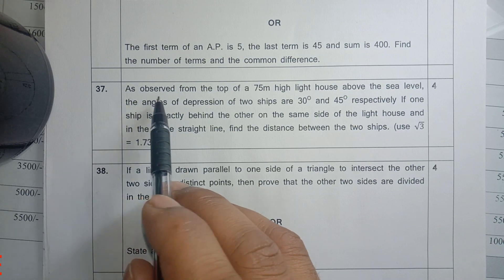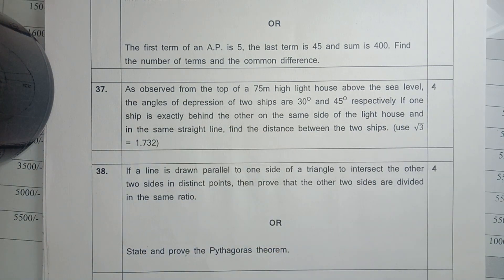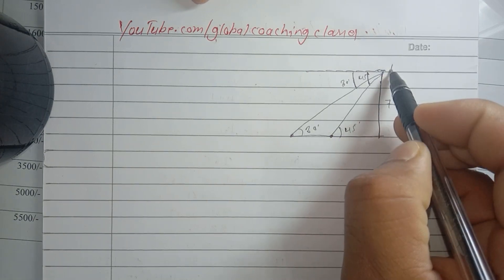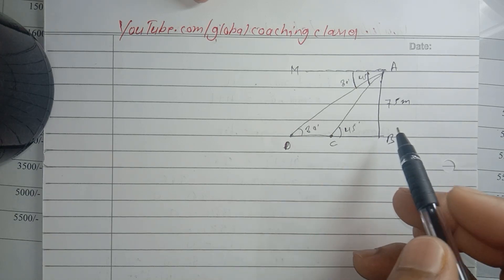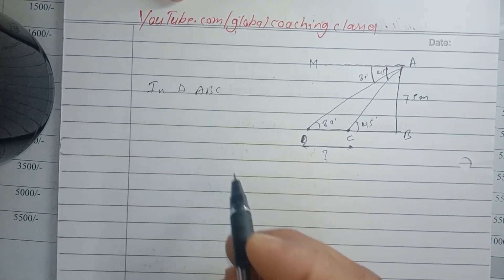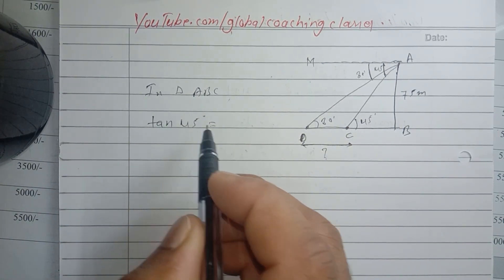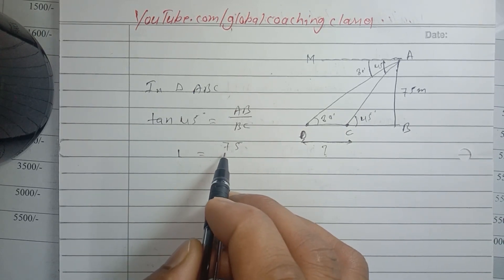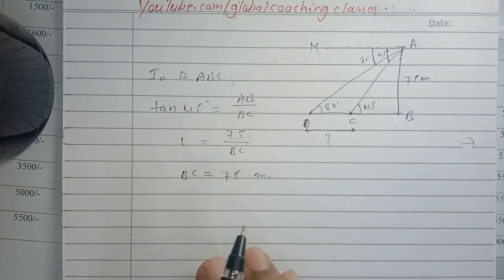As observed from the top of a 75 m high light house above the sea level, the angles of.........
Sample Question Paper 2019-20 | Basic (241)
Mathematics
Section - D

Question 37 : As observed from the top of a 75 m high light house above the sea level, the angles of depression of two ships are 30 degree and 45 degree respectively. If one ship is exactly behind the other on the same side of the light house and in the same straight line, find the distance between the two ships. (use root 3 = 1.732)

Hello everyone! I hope this video helpful for all of you, if you like this video plz hit the like button and comment below and don't forget to subscribe our channel and press the bell icon for more updates.

Aur yadi koi question hai jisme aapko doubt hai ya jo aapko nahi aa raha hai to hame comment me batayen, ham jald hi us question ka solution aapko hamari next video me denge.

GLOBAL COACHING CLASSES
.gateway to your global dreams.